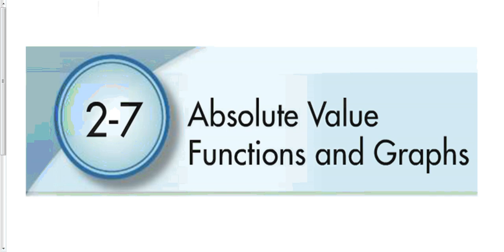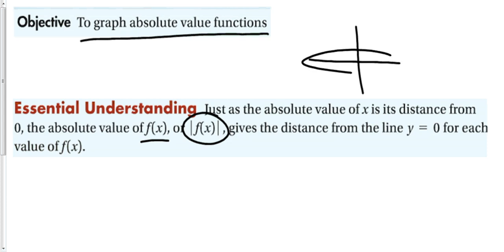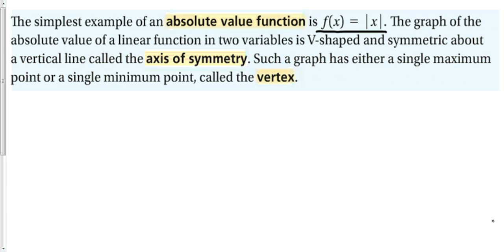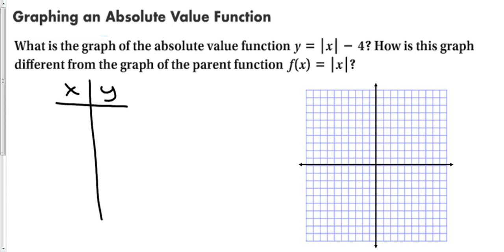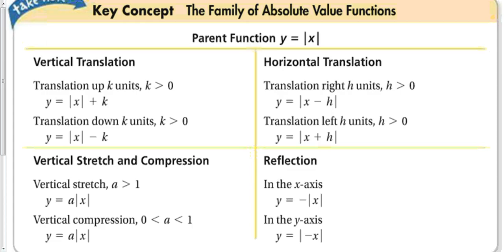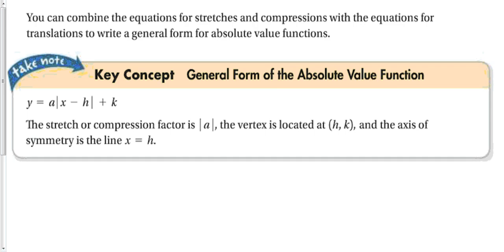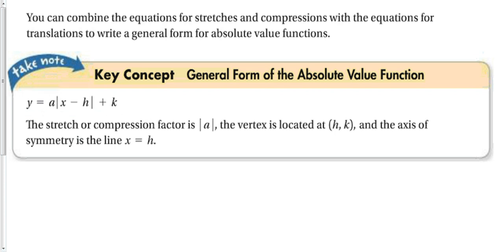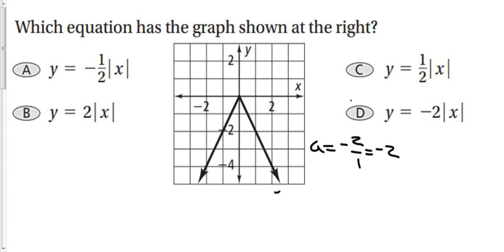2-7 Absolute Value Functions and Graphs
To graph absolute value functions and examine the transformations of absolute value functions